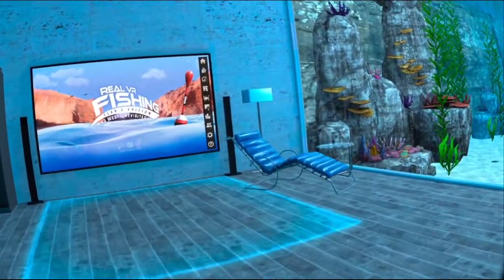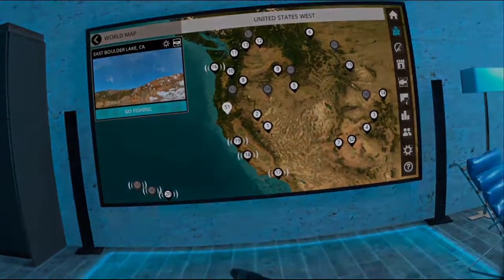East Boulder Lake, Lake Powell - Real VR Fishing - US West DLC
Real VR Fishing, US West DLC, East Boulder Lake, CA, Lake Powell, UT.
00:00 - Intro